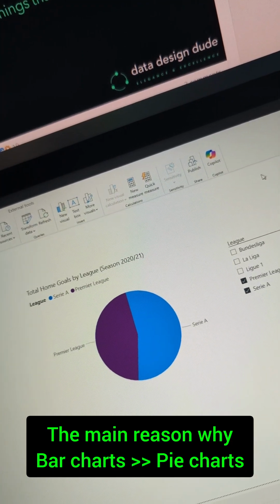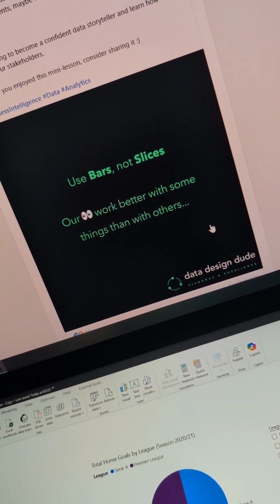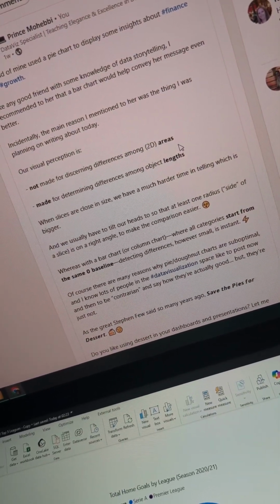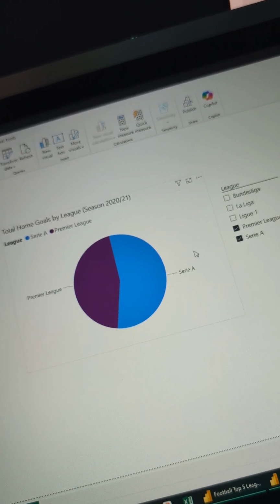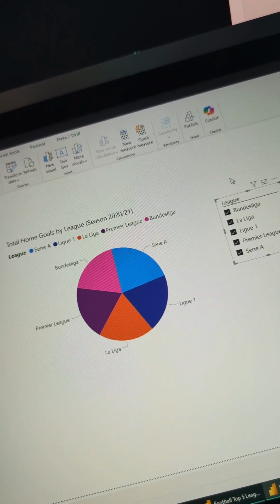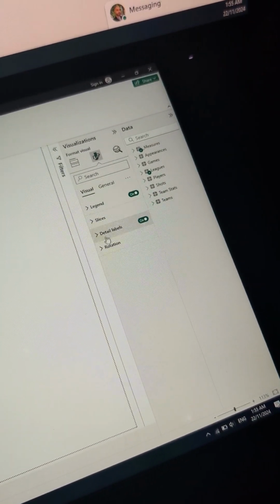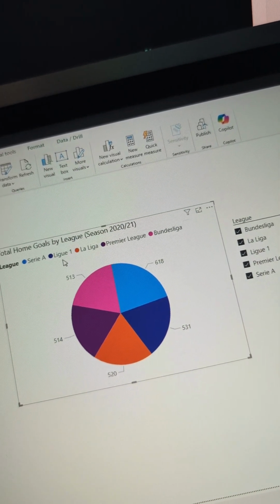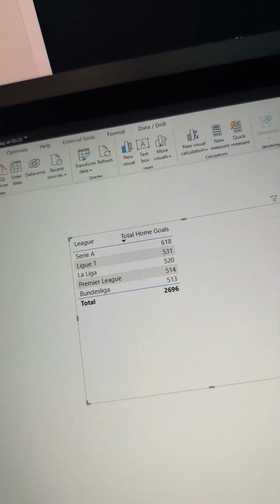Main reason why Bar charts 📊 are WAY better than Pie charts 🥧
Hello to all you data storytellers who want to become confident at persuading your audience!

Today I'm explaining a bit on why pie charts 🥧 are a bad idea, and why you should stick to OG bar charts. 📊

Check it out and leave me your comments, questions & suggestions below!